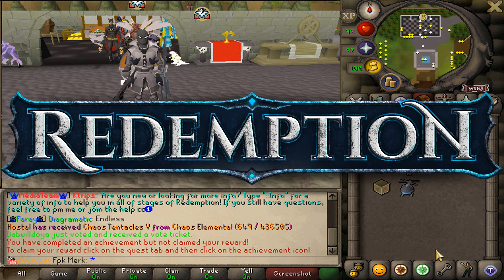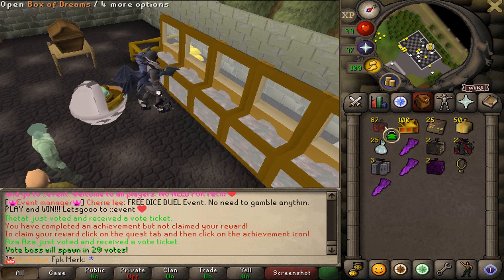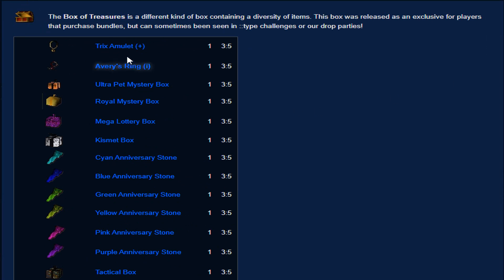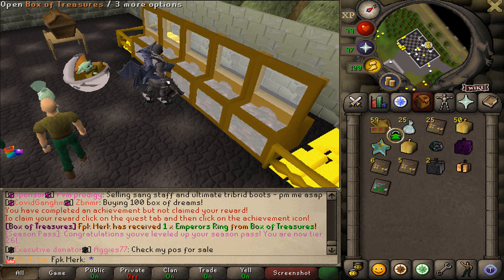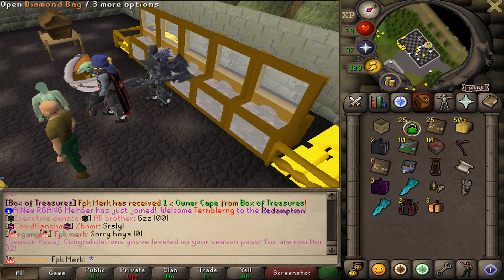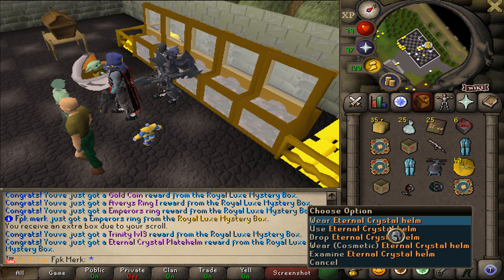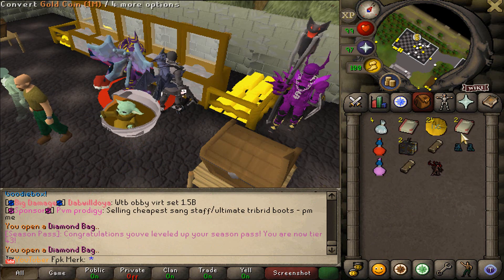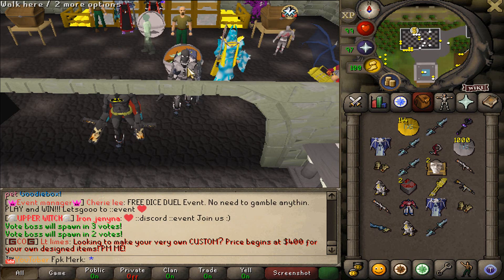*MASSIVE* MYSTERY BOXES OPENING!! ($500 GIVEAWAY) - Redemption RSPS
💥REFCODE "MERK" FOR BFG9000, DREAM SET, HELICOPTER PET!!!

FUN FACT: This is the longest running custom RSPS and it has been running since 2015.

🎁Laan (5 Black Diamond Boxes)